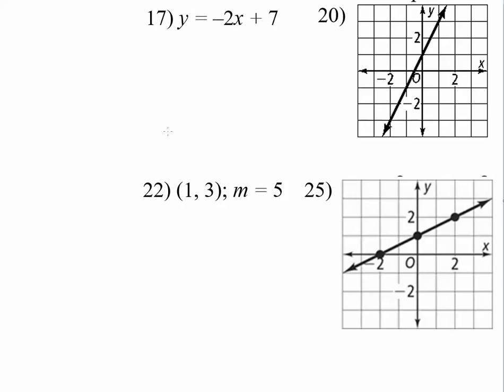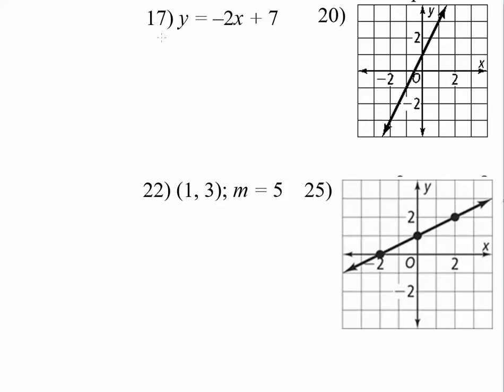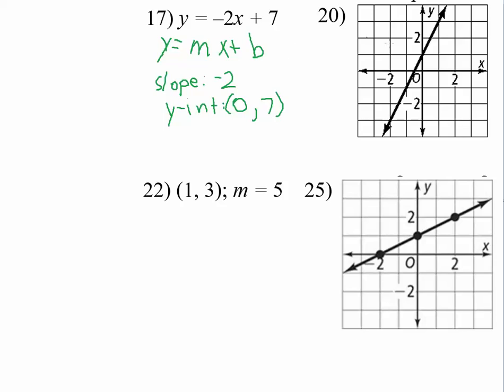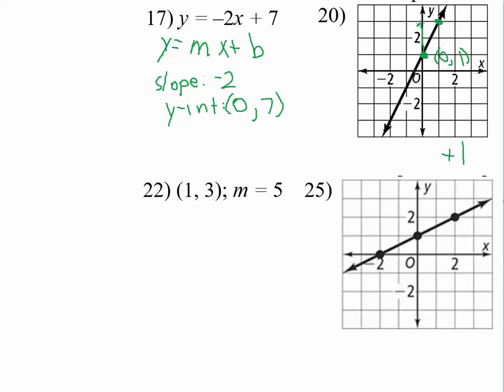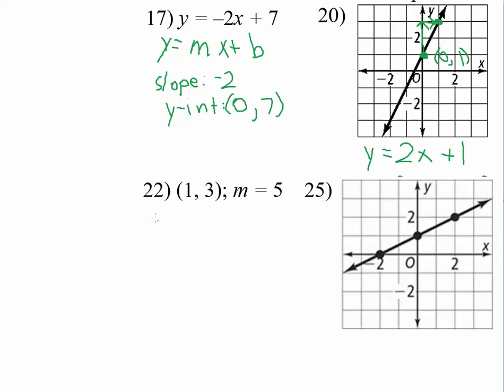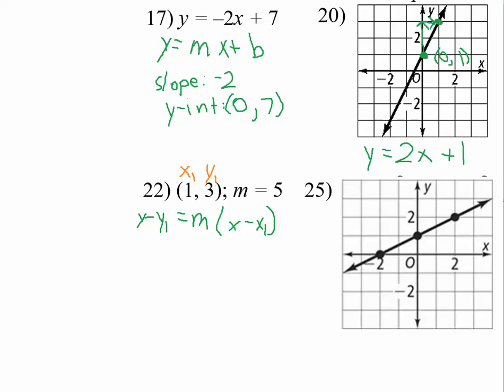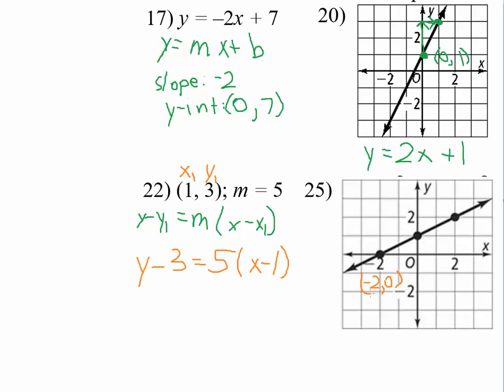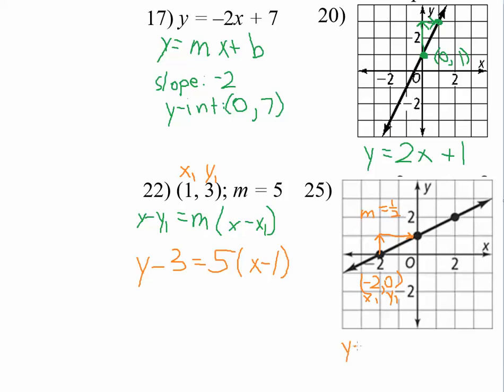Relations Linear Functions Review 2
Part 2 of Relations and Linear Function Review